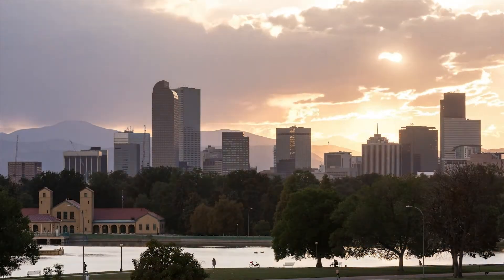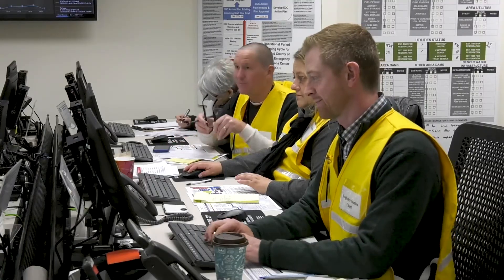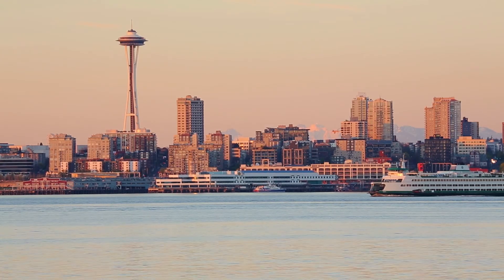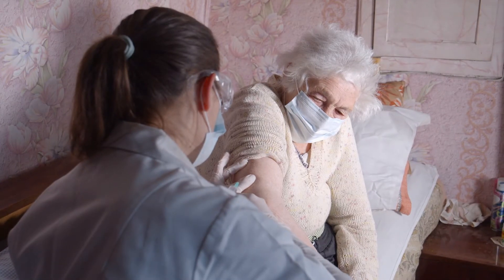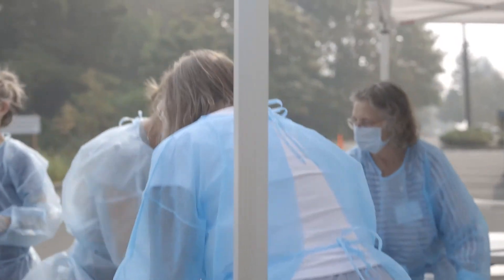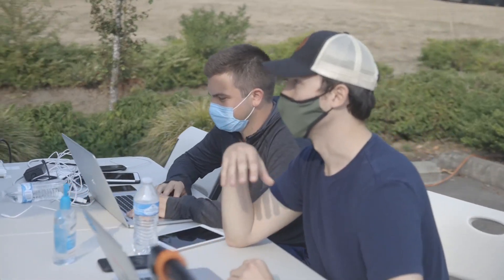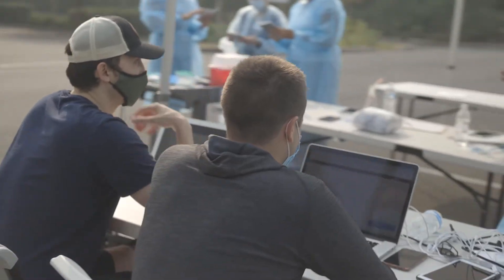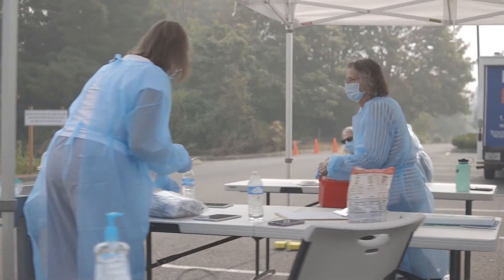Customer Tech Talks - City and County of Denver and Seattle Visiting Nurse Association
Hear from Microsoft Customers City and County of Denver and Seattle Visiting Nurse Association (SVNA) on how they have innovated in their business. We will dive into how they develop, deploy and manage their solutions, what they learned through the process, and what they wish they had known before they started.